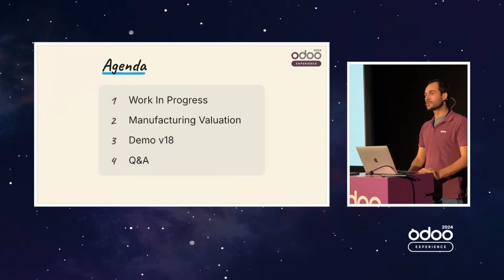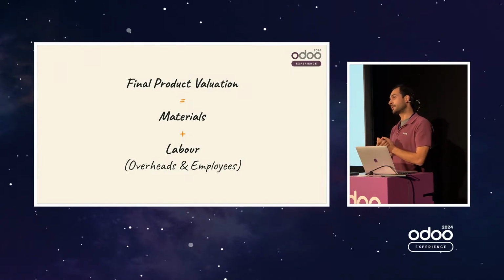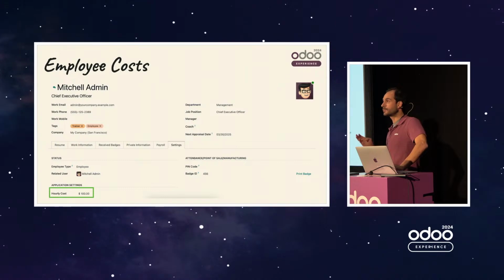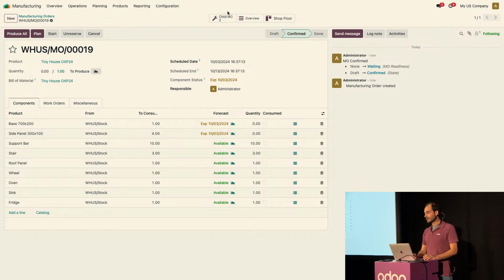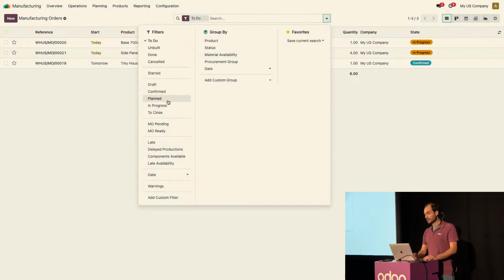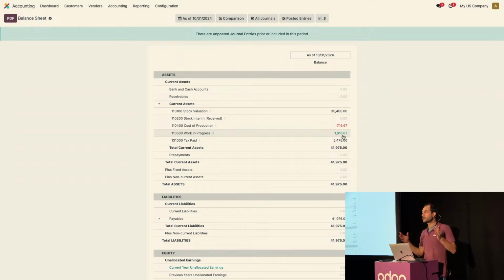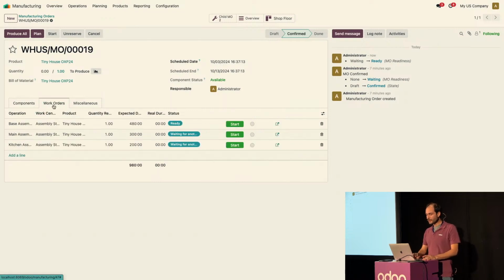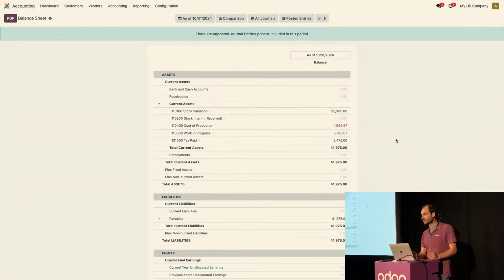Manufacturing Work in Progress Management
Manufacturing work in progress is a key element for a lot of companies with longer production times and a need for rigorous reporting.
In this talk we will cover how Odoo can automatically track work in progress activity in MRP and accurately update financial records accordingly as a result!